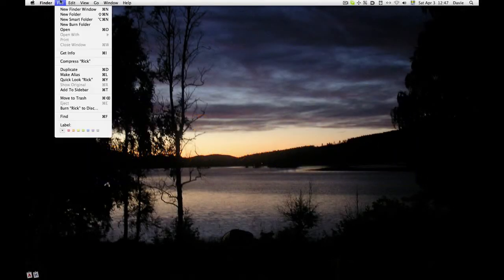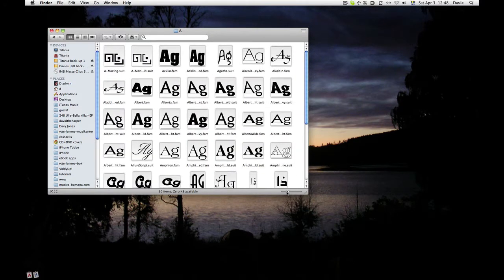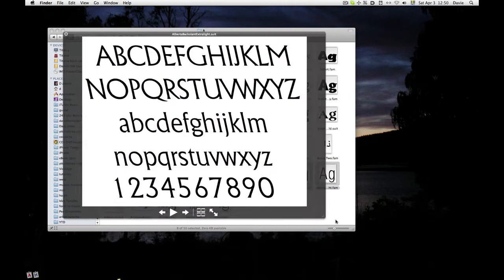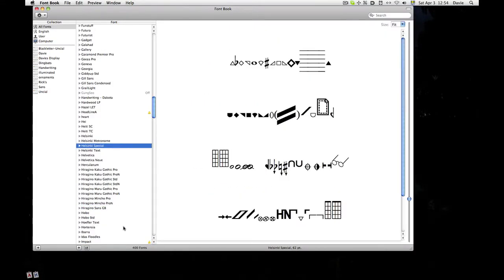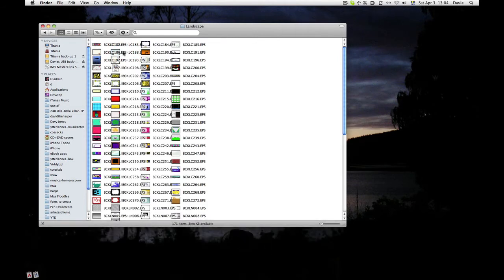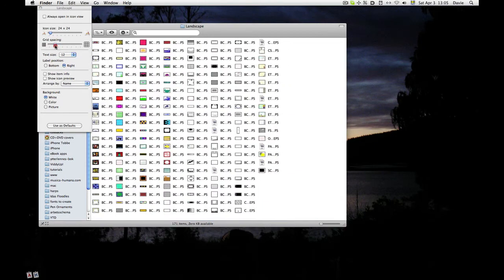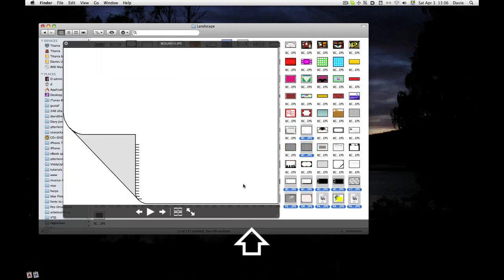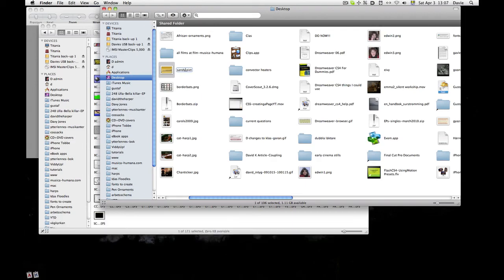Decorative fonts in Mac OS X - 1 of 3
Even an old CD-ROM can be a treasure-chest; here's one workflow for discovering thousands of jewels of fonts and clip-art - how you can view them, how you can use them in both Word processing, Page-layout and Graphics programmes.

This is Part 1: viewing, choosing, installing

music: Hållbus Totte Mattsson plays Swedish folk music on the lute, two traditional polskas from Mora and a new one by Jan Ekedahl,